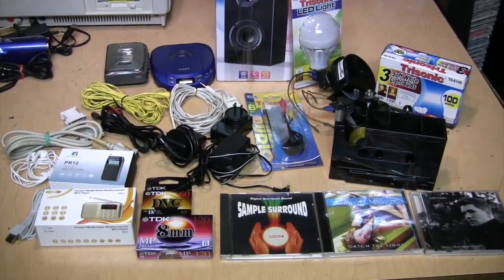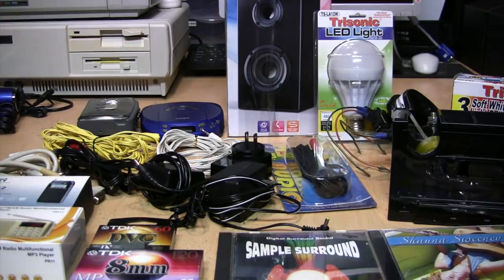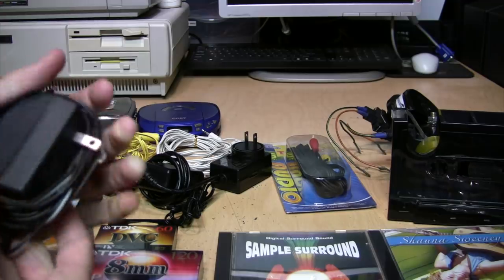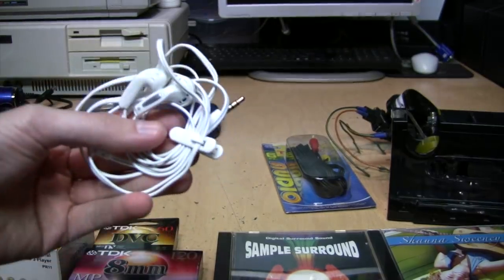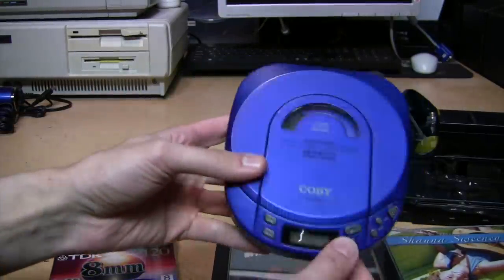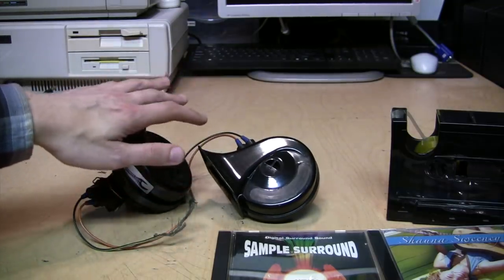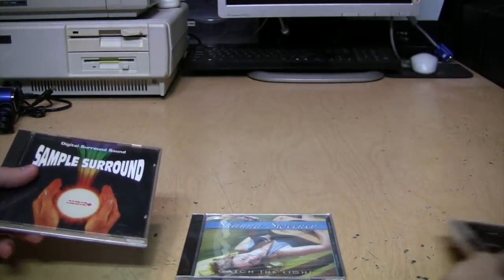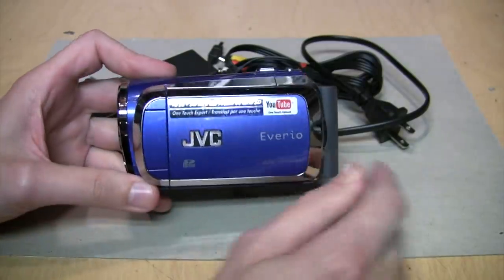Un-Thrifting: Thrift store donations & camcorder giveaway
Showing a bunch of items I donated to the thrift store today, and a camcorder that I'll be giving away to the first person who claims it. **UPDATE: The camcorder has already been claimed.**